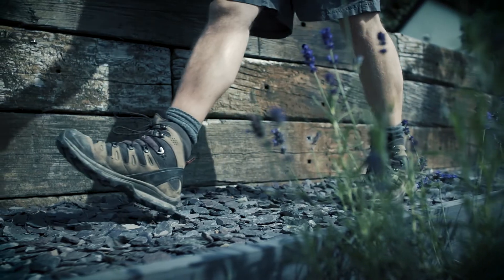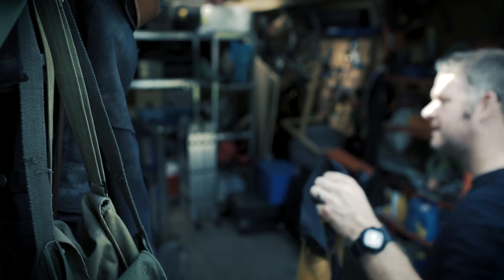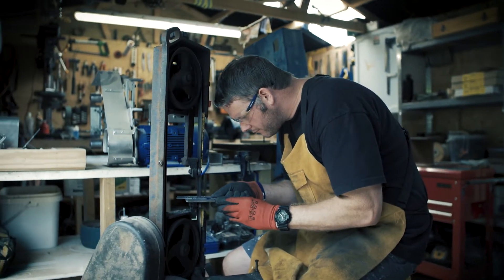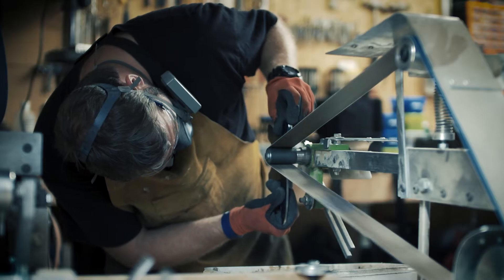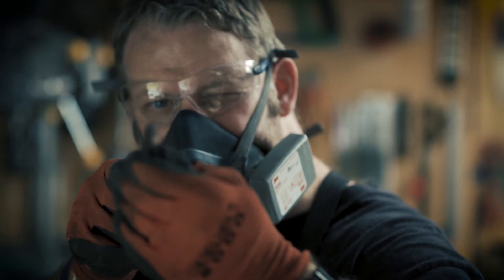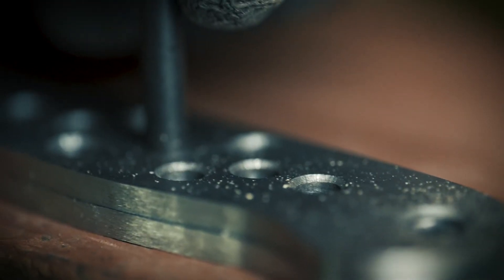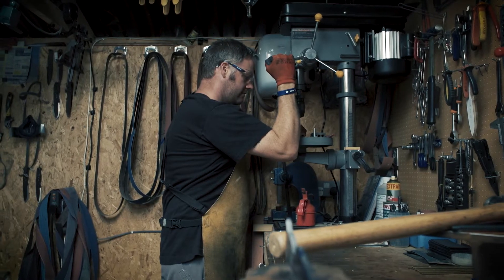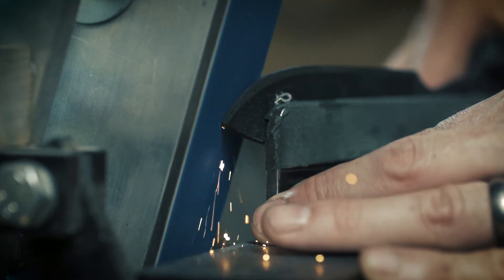Knife Making at Brechfa Knives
Knife maker based in Wales UK telling his story and showing how he makes his knives and leather sheaths from his home workshop.

Mic crafts his knives from his workshop in his garden of his home in Wales UK. He lovingly and carfully crafts and creates beautiful handmade and unique bushcraft and kitchen knives.

He uses beautiful local hardwoods and simple robust materials to make is knives

He spends as much time as is needed on each part of the process, which is all carried out from his workshop

Marking up and cutting out the knifes from 01 Tool Steel

Rough grinding the knives out

Profiling the knives with various contact wheels abrasive grit belts and varying speeds on the grinder

Drilling the holes for pins and to balance weight

Heat treatment and tempering in his Kiln and oven to achieve a perfect hardness in the metal of the knives.

Preparation of the raw hardwoods for the scales/handles

Hand rubbing of the knife flats to ensure a perfect finish through various grits and lots of effort.

Alignment and drilling the scales/handle to the knifes tang

Very carfully gluing up of all the knifes component parts,scales/handles, brass pins and lanyard tube, the knife itself and allowing them to dry with out haste

Profiling the handle and then shaping it on the grinder initially then finishing by hand with hours of rubbing down through the grits to a sublime finish

Making a custom leather sheath for each knife

Cutting out dying, shaping, edging, burnishing, stitching, polishing to a high finish and a beautiful paring between knife and sheath

Sending it to the customer and enjoying good feedback on how the knife is performing!